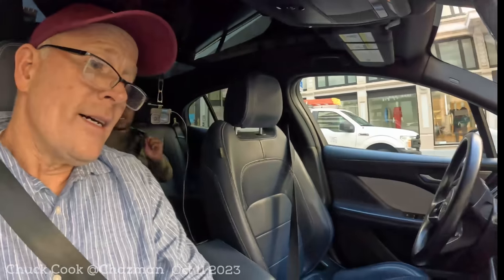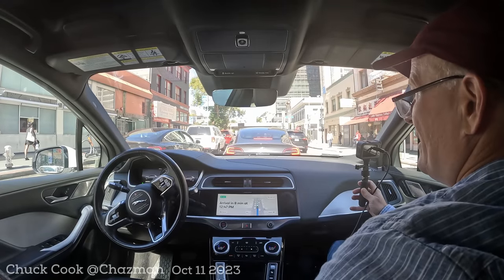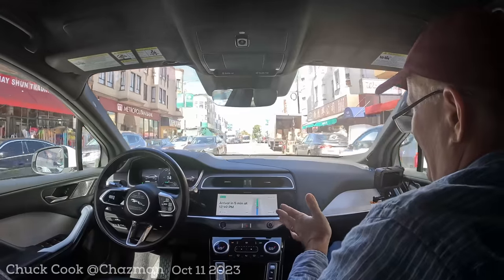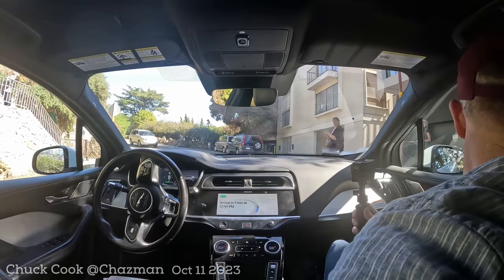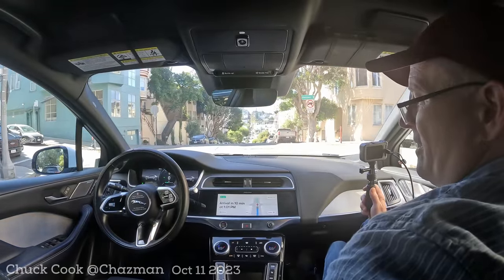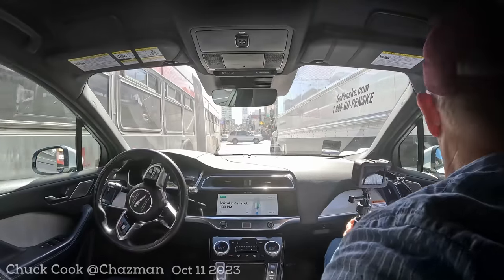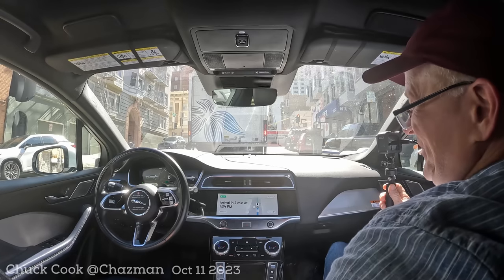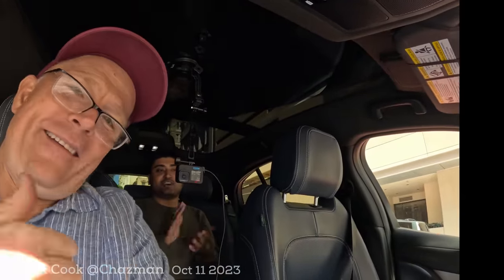Full Waymo Drive with @WholeMars in San Francisco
0:00 - Video Description
0:05 - Video